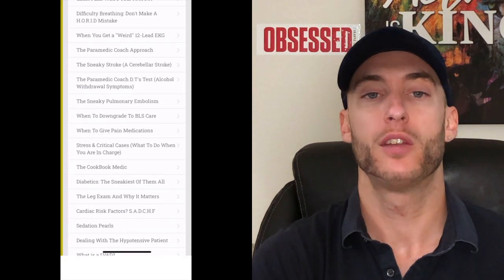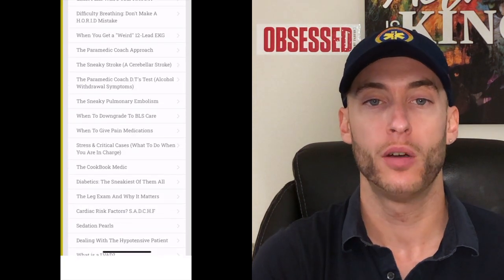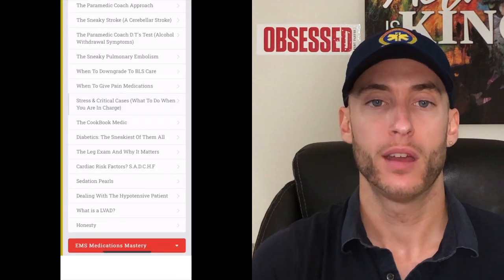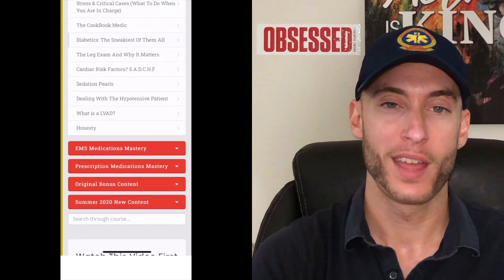What is ROSC in Cardiac Arrest?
What is ROSC? Once we get ROSC, what do we do next? How can we achieve ROSC in EMS? Let's explain what it is and how to treat ROSC!